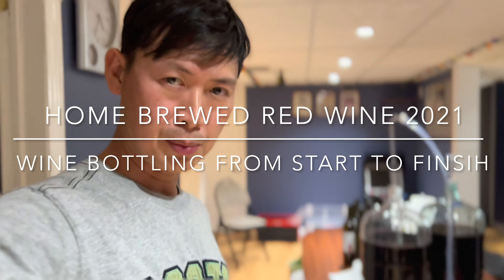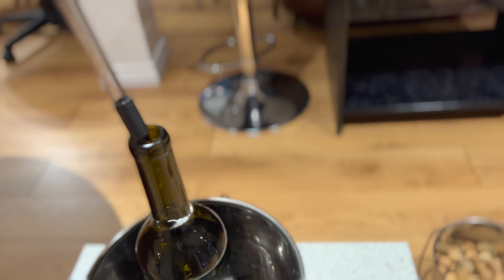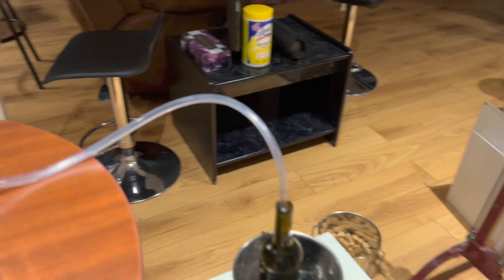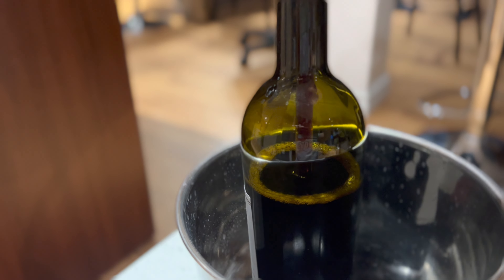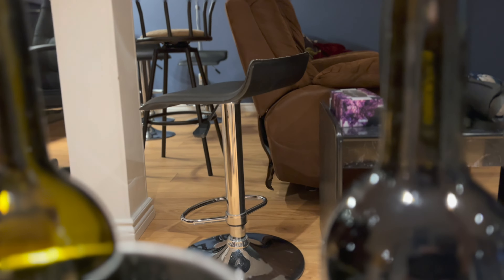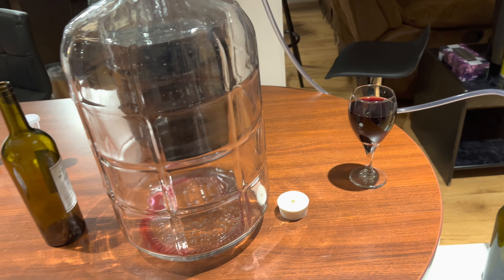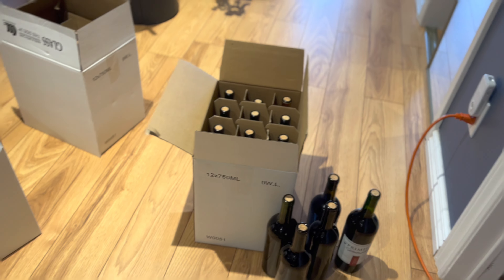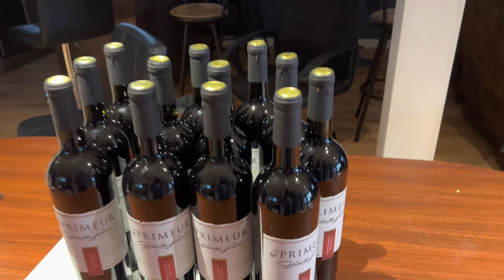HOME BREWED RED WINE 2021 - WINE BOTTLING: FROM START TO FINSIH